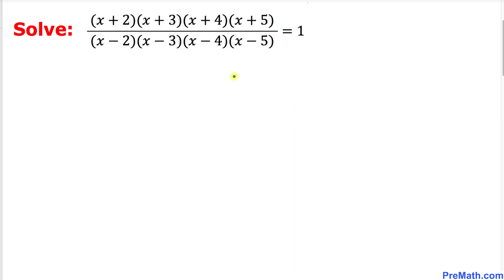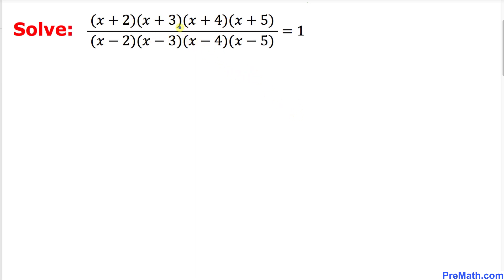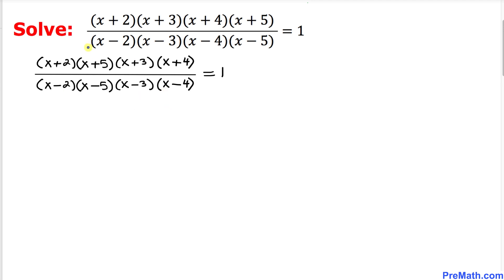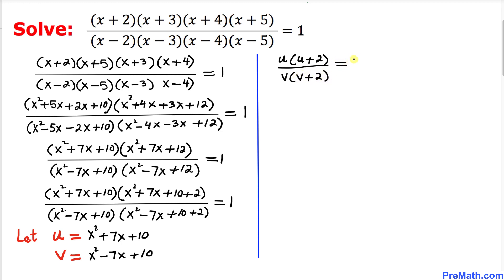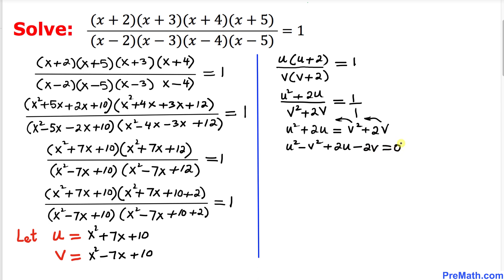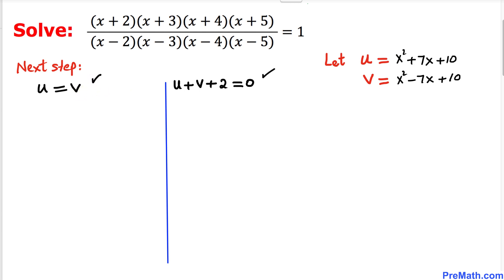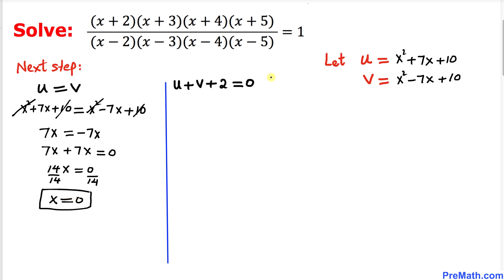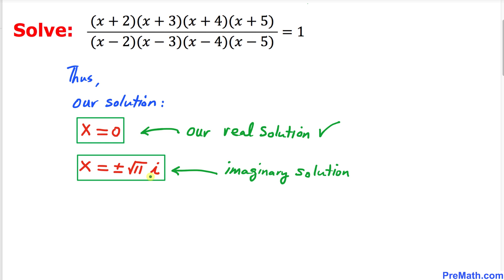Can You Solve this Rational Equation? | Quick & Easy Explanation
Learn how to solve the given rational equation using algebra. Step-by-step tutorial by PreMath.com